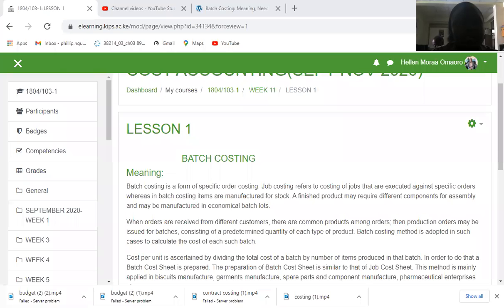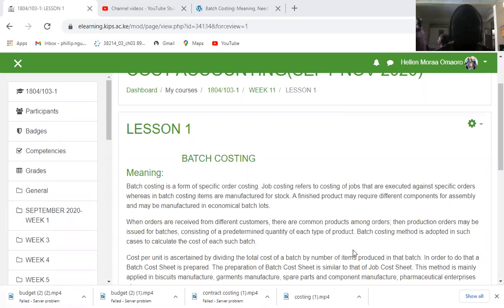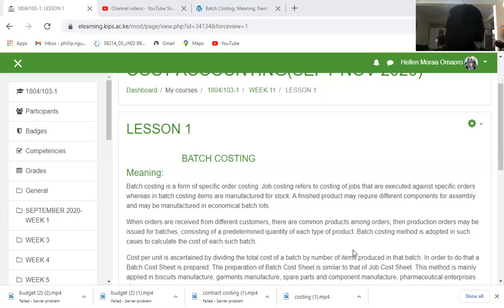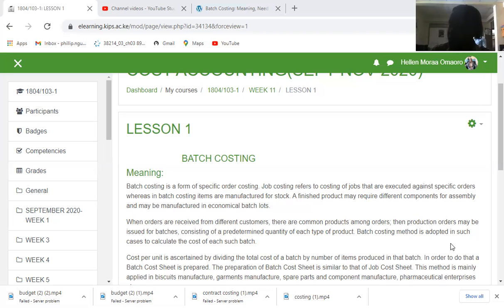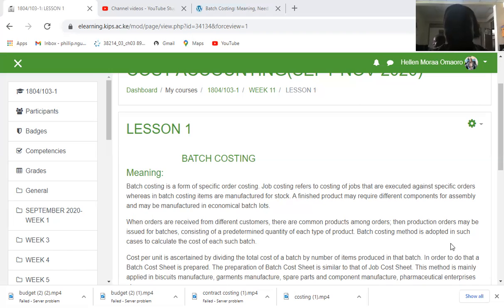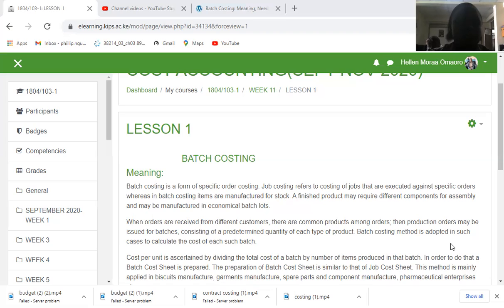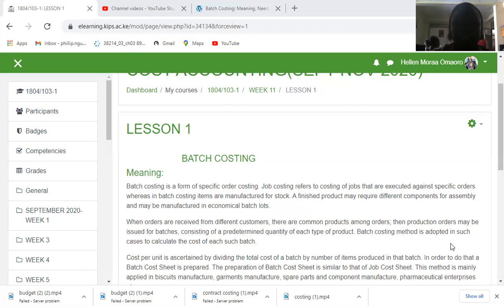JOB COSTING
Its about the batch and factory job costing